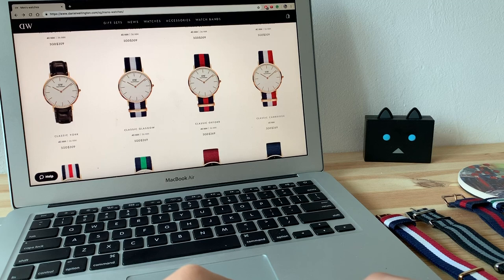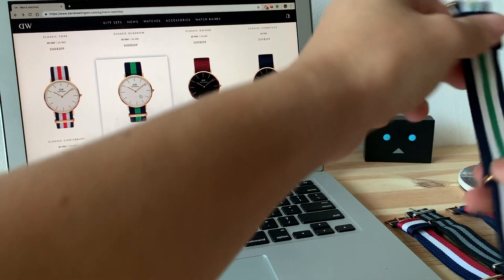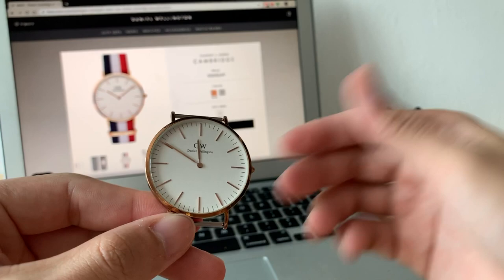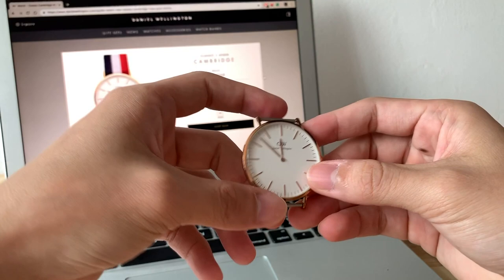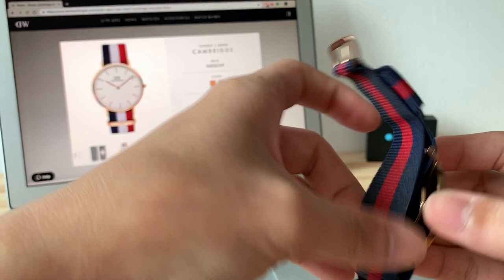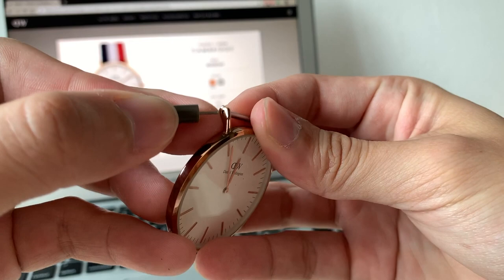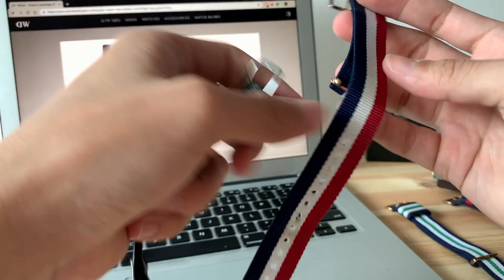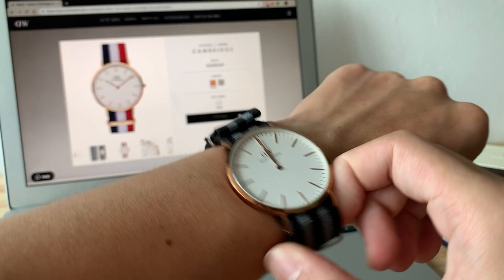[Daniel Wellington] After 5 Years Owning It!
Hello! Today I'm sharing with you the watch I got for myself when there was a hype in this Daniel Wellington Classic watches.

Back in Nov 2014, I bought this watch for roughly about SGD 250, even until now it's priced at SGD 269. There's not much of a significant change in the price. Though I really liked this watch last time, I was never into watches so much until now. I've learned that watch brands like Orient and Seiko have been pieces which I can get for this price range and the variety is more. Like most would say getting this watch was stupid (I admit I was) I even got MVMT because of the minimalist design. But for Daniel Wellington, they kinda brought the NATO straps into me, they got me curious about NATO straps and how the looks and feel of it is so comfortable. This watch is going to go to a new owner and I hope he will appreciate it more than me. As I step into the world of watchmaking, designer watches just make me feel like I am wasting my money away. Nevertheless, I guess everyone has a stepping stone and made mistakes selecting their watches. I hope you enjoy this short video and thank you for spending your time here! Cheers!

Reference No: DW00100003